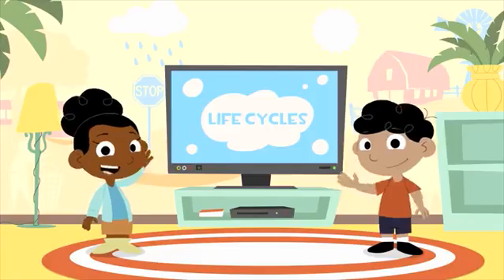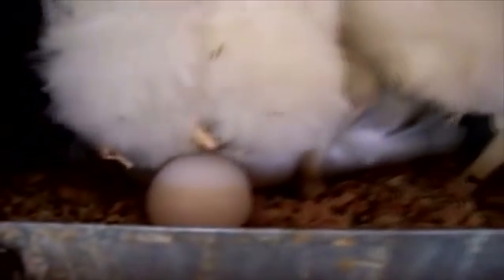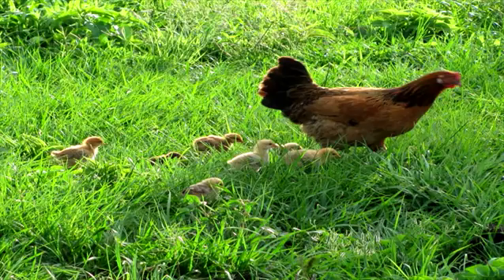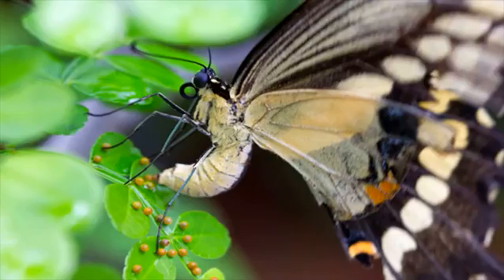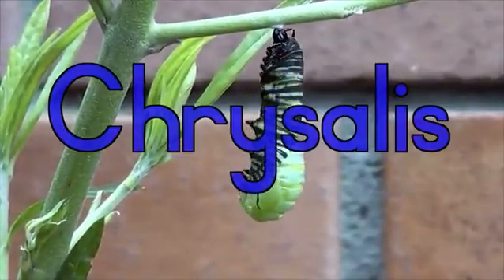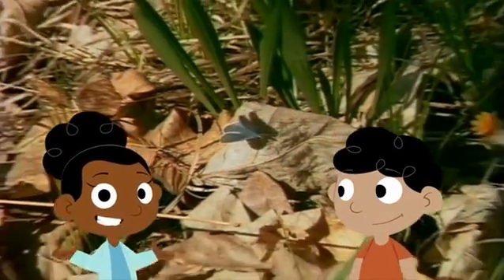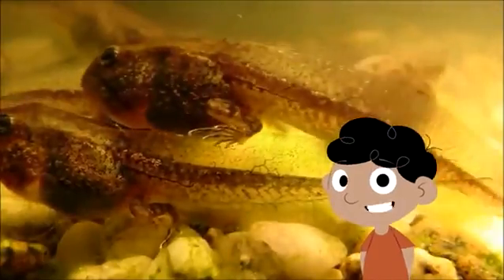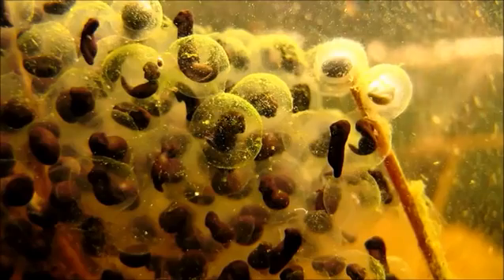Life Cycles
Two animated characters take us on a journey to discuss Life Cycles as an integrated Life Skills lesson to encourage discussion in Listening in Speaking in English as well as English spoken as a First Additional Language (FAL).
( UKU135 )